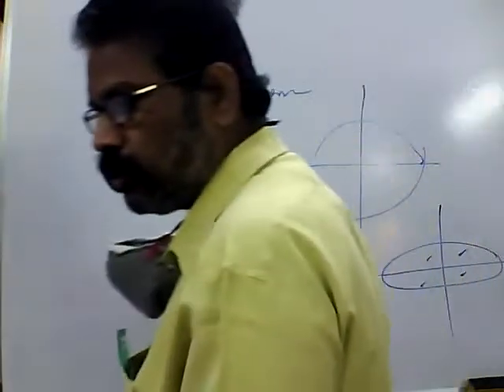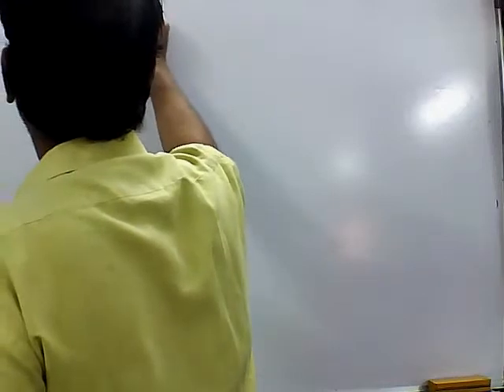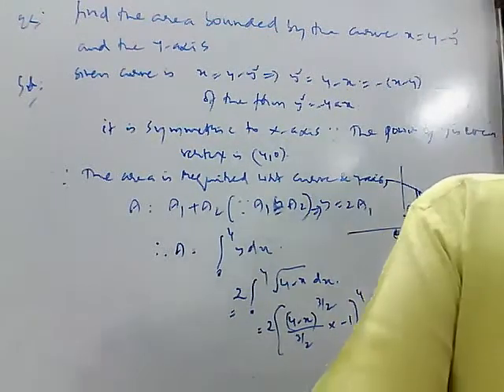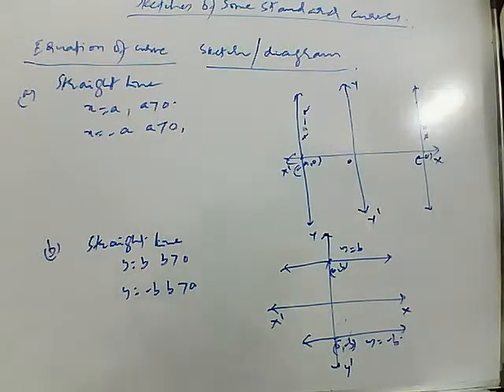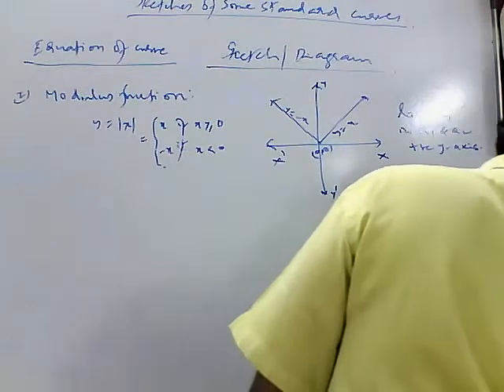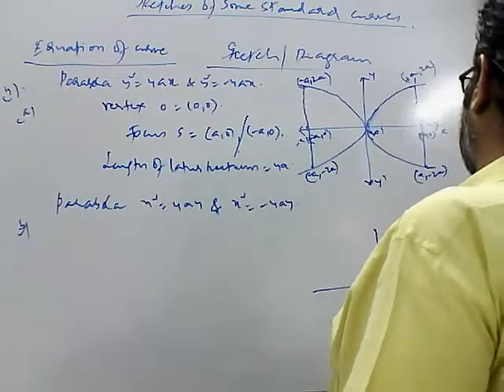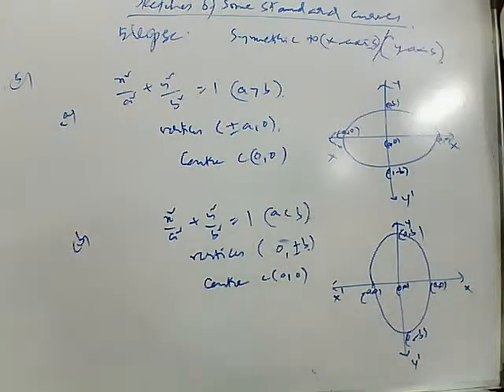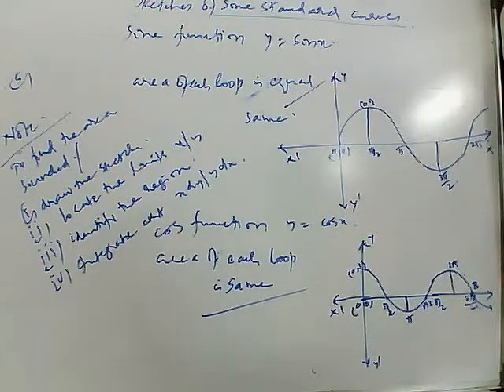app of inte 8/12